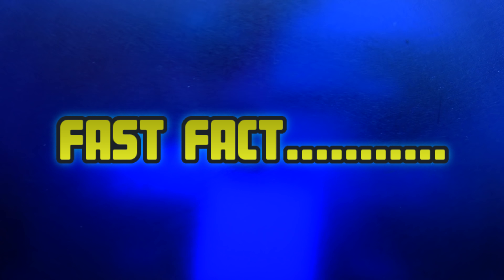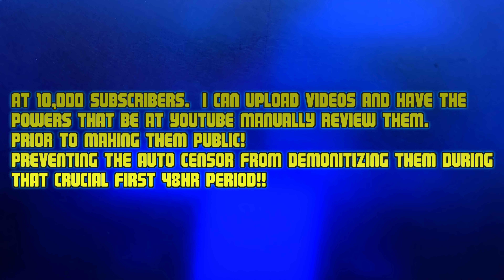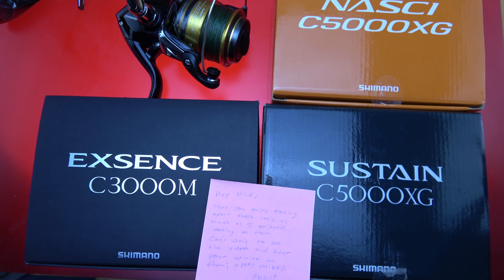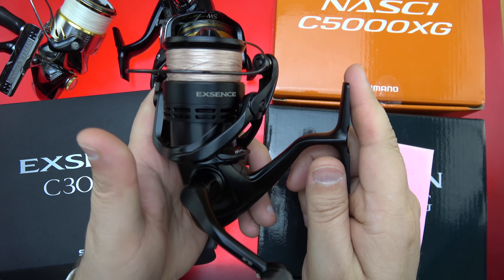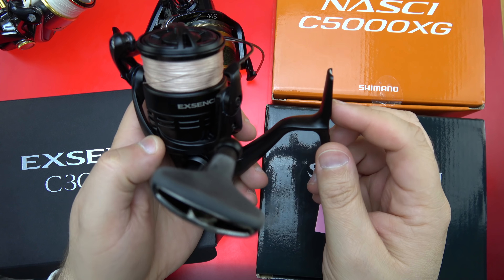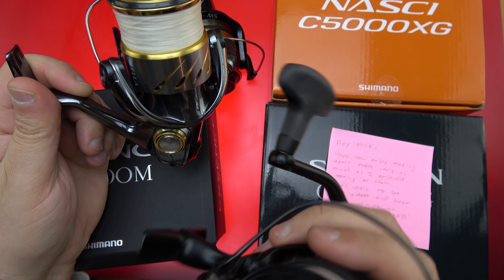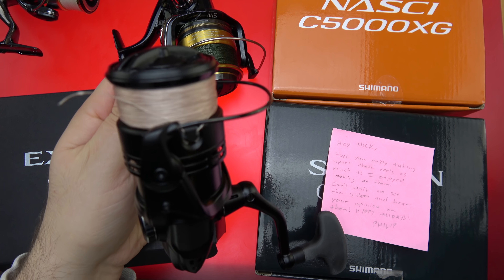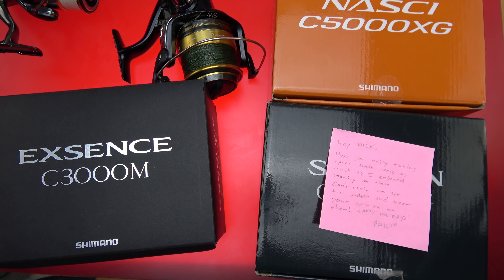Subscriber contributions to the cause 3: Quite possibly the best spinning reel ever made!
(Youtube is still constantly demonitzing my videos  16 out of 20 AND COUNTING) .  Moreso than some other much larger youtubers that I've spoken too!

Amazon
Shimano stella FI
Shimano Exsence
Shimano Nasci
Shimano Sustain
Shimano socorro sw